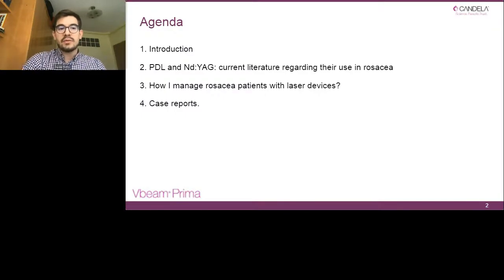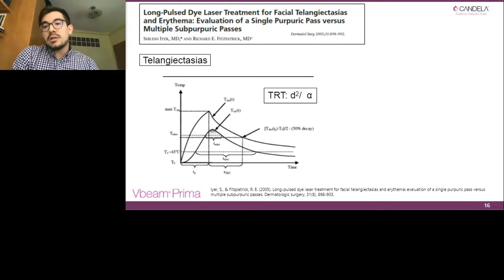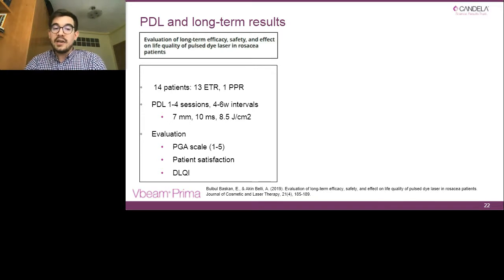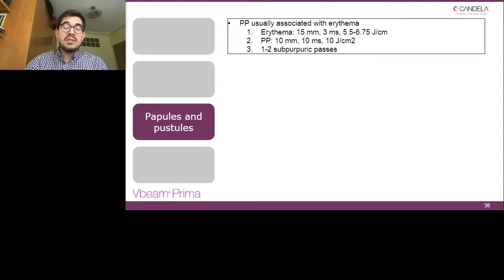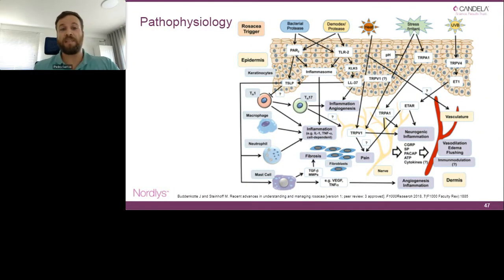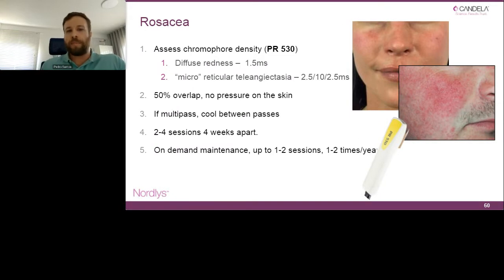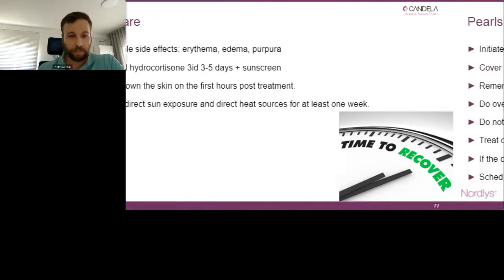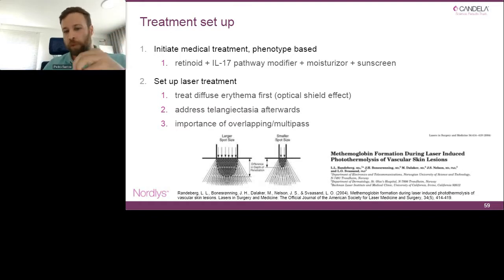Master Class Dr. Nieto and Dr. Santos